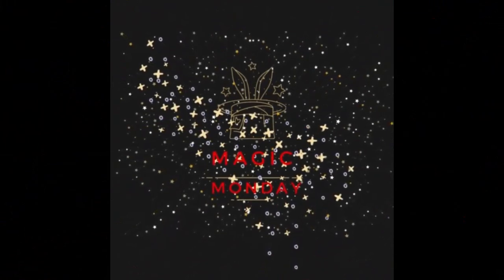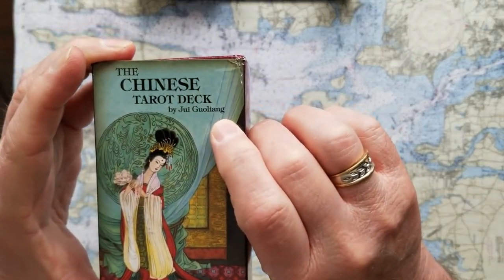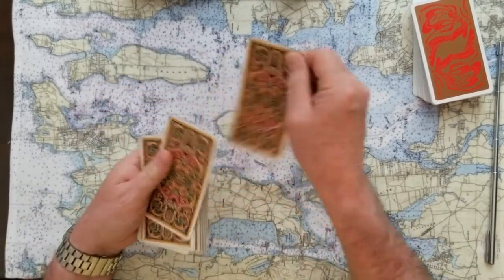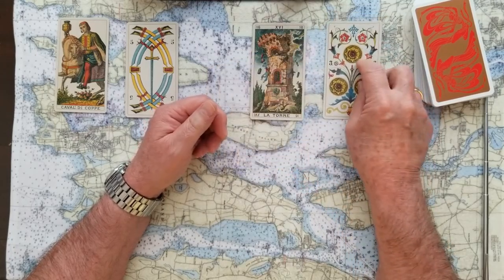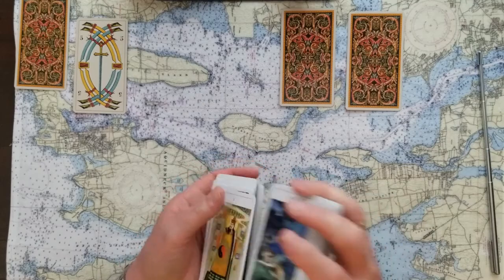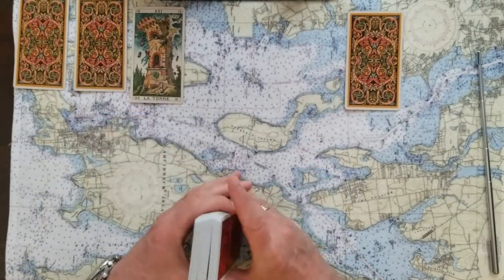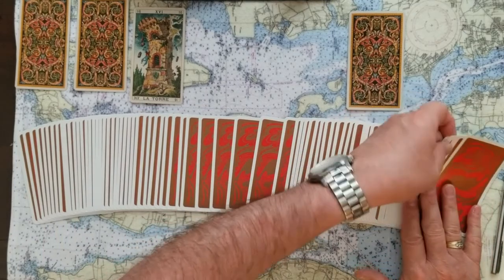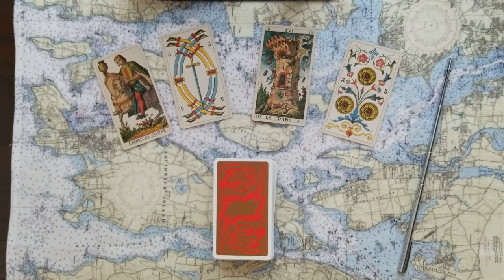4 Card Oracle U Pick with Dyadic Cross finish 2 Tarot Decks Tarot Card Reading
4 Card Oracle U Pick with Dyadic Cross finish 2 Tarot Decks Tarot Card Reading